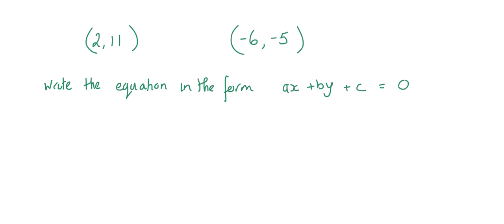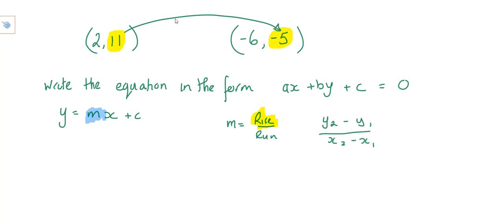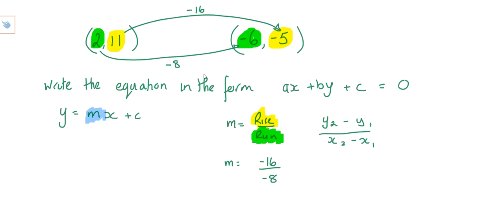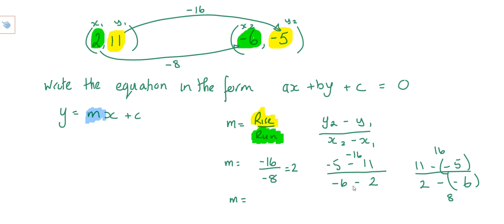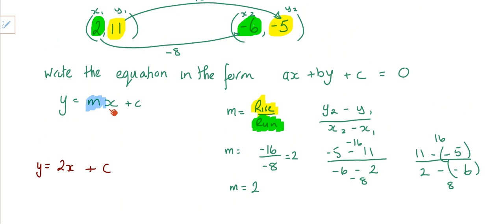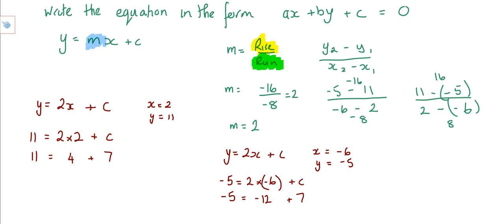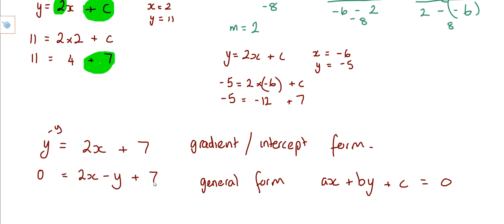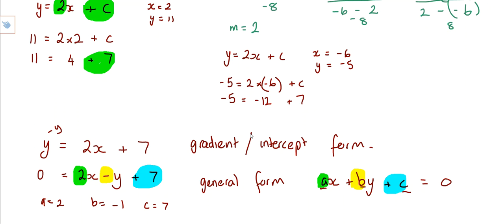Equation of a line from two given points and general form of the equation